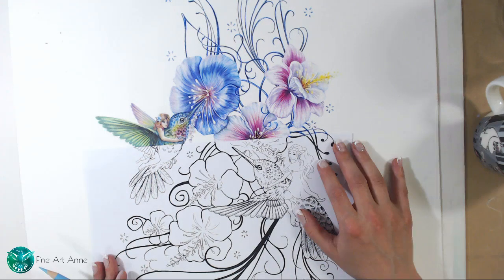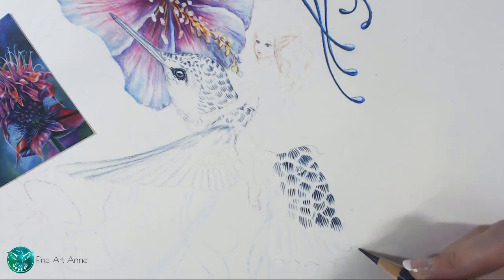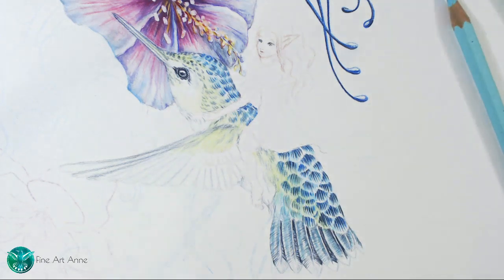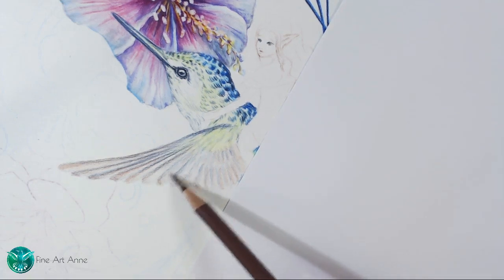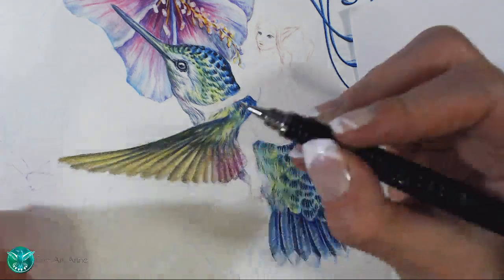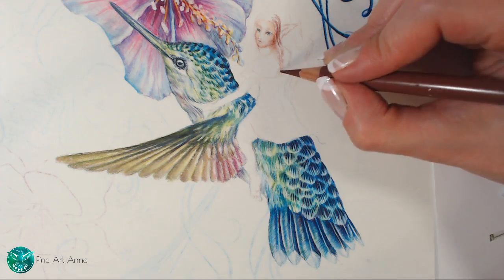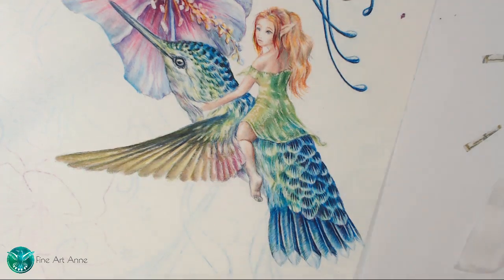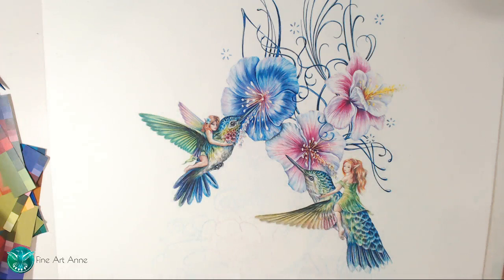How to draw - Coloring together Part 4 - Pixies and Hummingbirds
I was asked to do this kind of tutorial, where you guys can color the same picture as I do and I try to explain some methods I use when doing colored pencil pieces.

In this video I will color this Pixies and Hummingbird picture. If you want to follow the process with same picture you can purchase that printable picture file payment via Paypal.

I will divide this tutorial on few live stream sessions and in this one I will be coloring that second hummingbird and the pixie.

If you want to do as I did and trace this picture to another piece of paper, you can do that easily by following these instructions.

Pencils:
Faber-Castell Polychromos
Caran d’Ache Luminance
Caran d’Ache Pablo

Paper:
Schut 300 g, hot pressed watercolor paper that is 100% cotton.

The color scheme generator that I used for those little color swatches was this:

If you do color this Pixies and Hummingbird picture with me, tag me to your picture. I would love to see your beautiful creations!